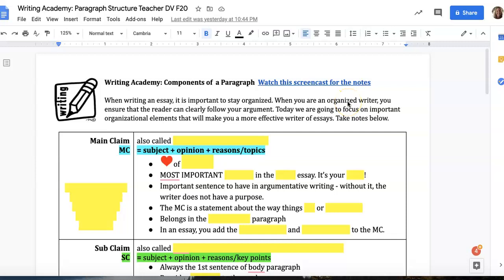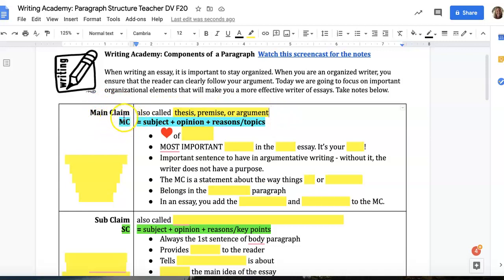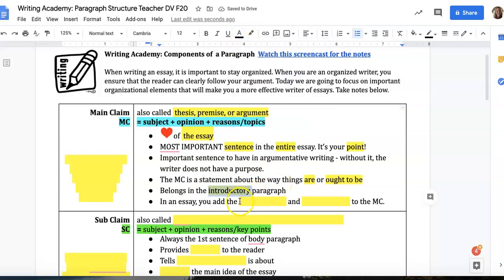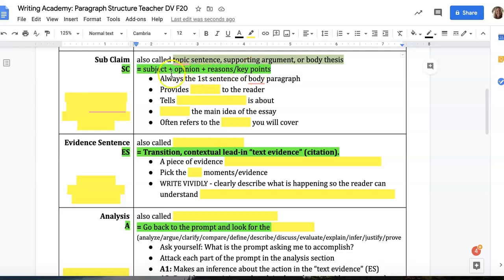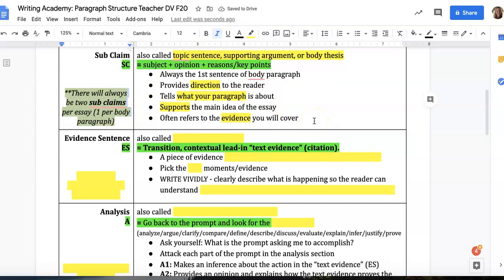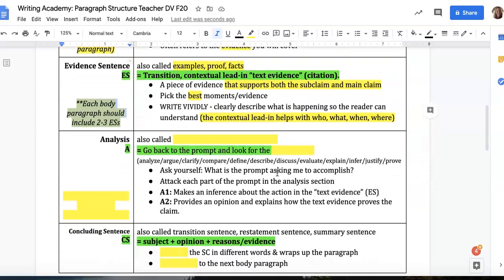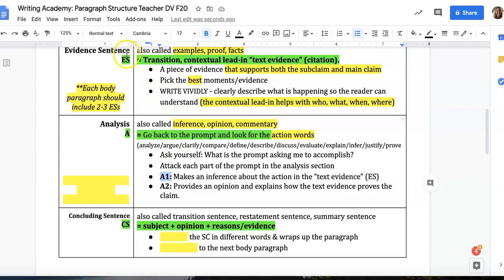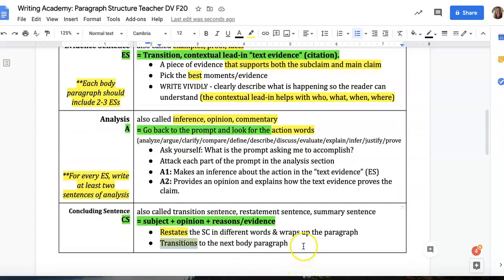Writing Academy: Paragraph Structure